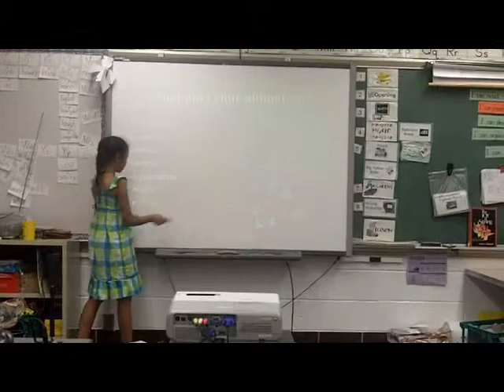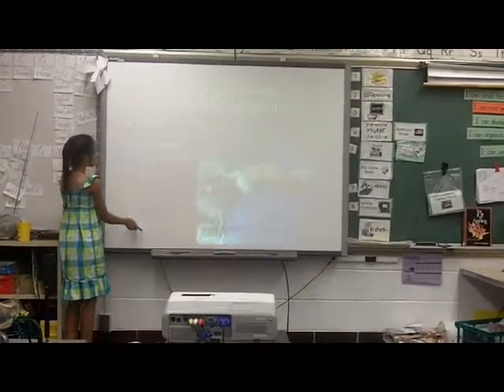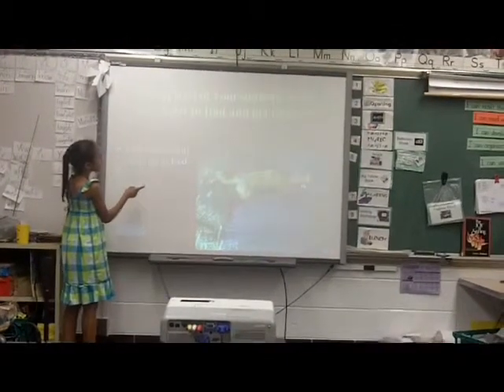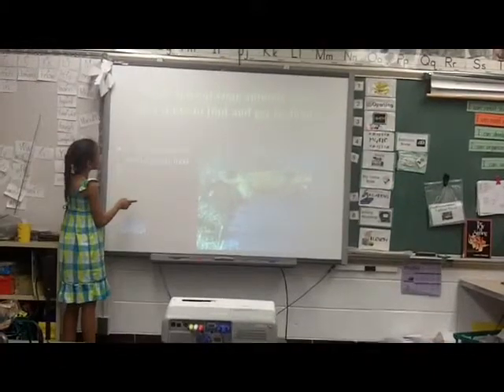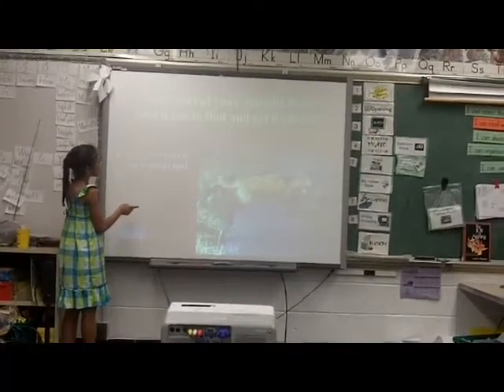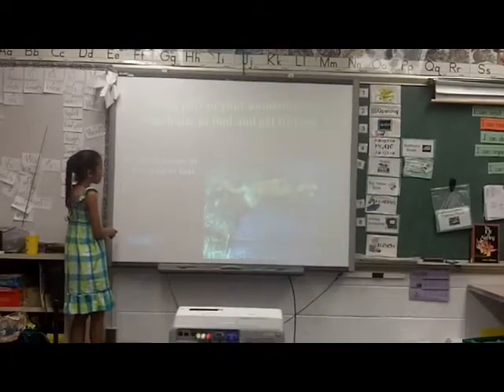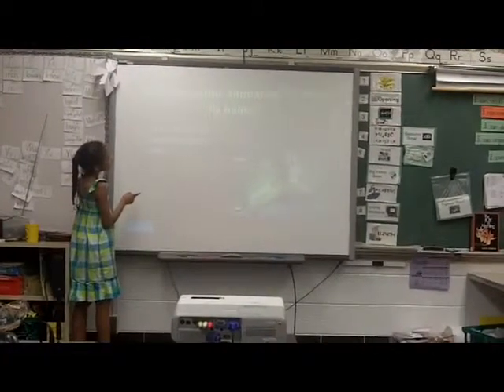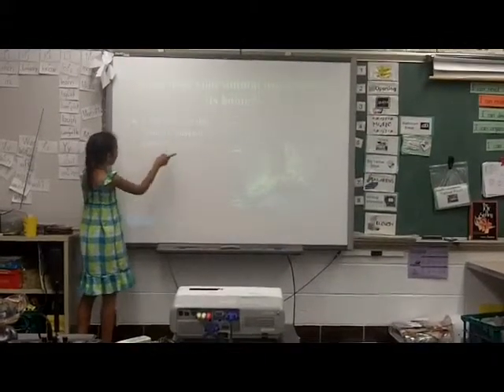OFRoom812 Ivana Red Fox.MOV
First Grade Research Ivana Red Fox